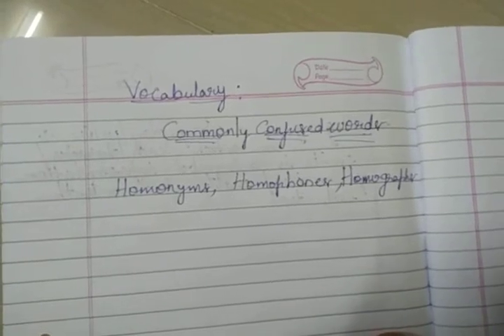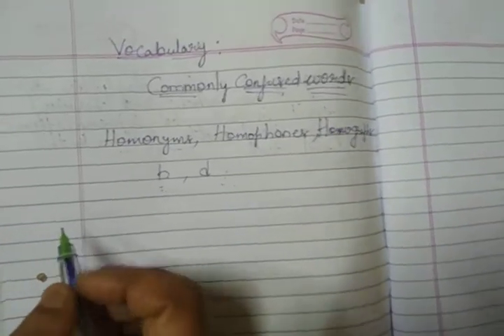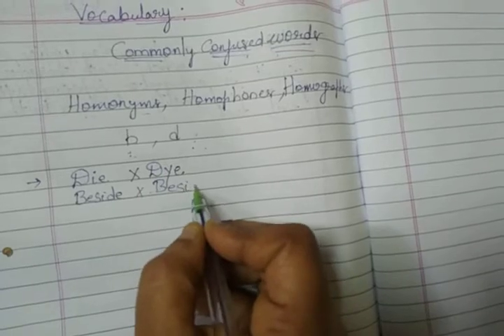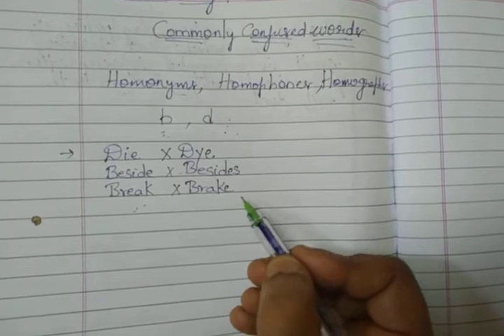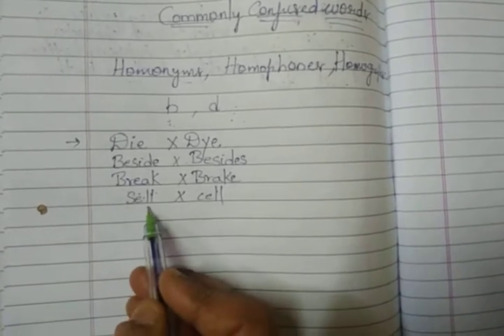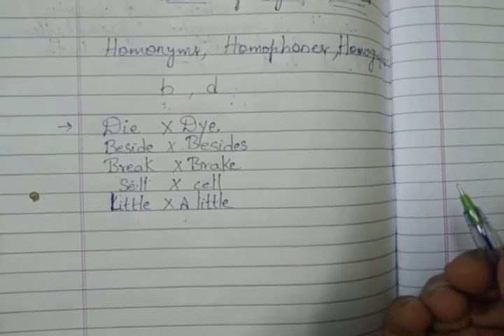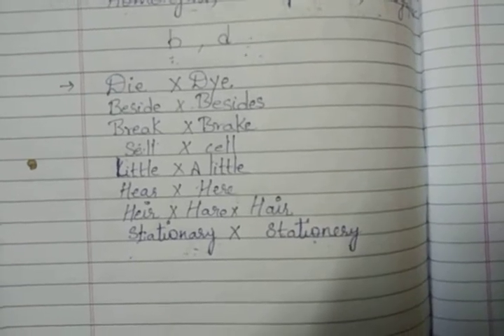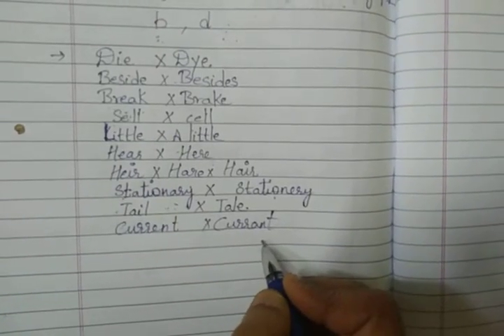English semester 4: VOCABULARY: Confused common words Part 1